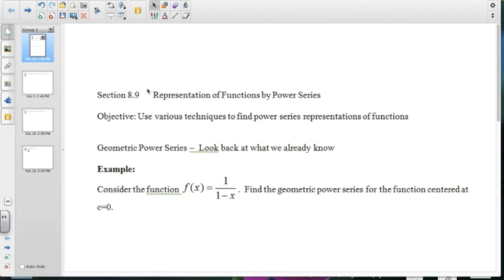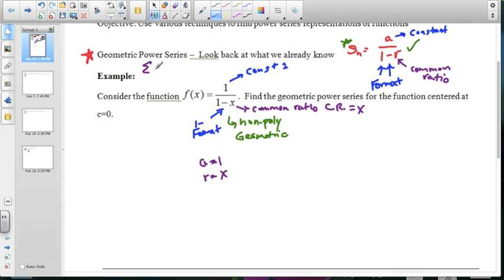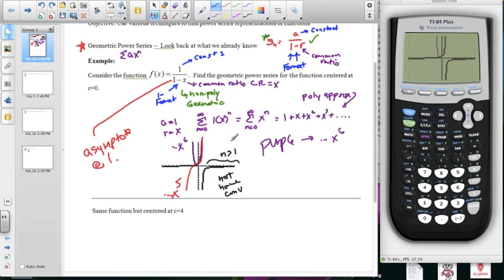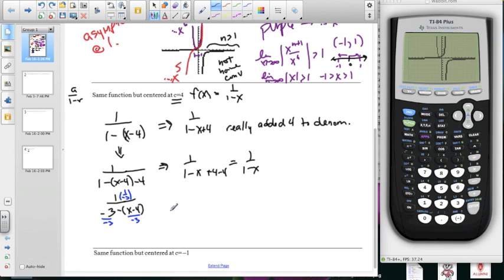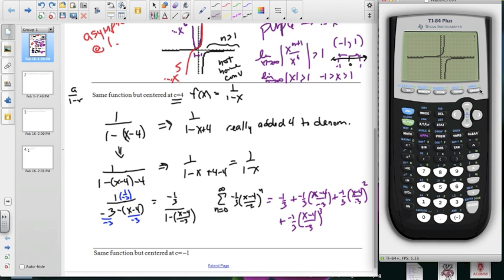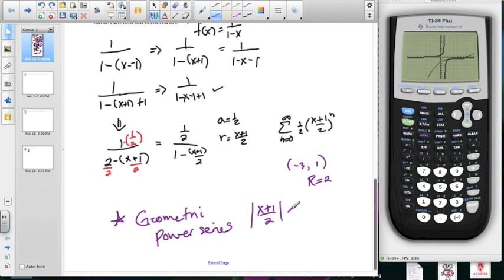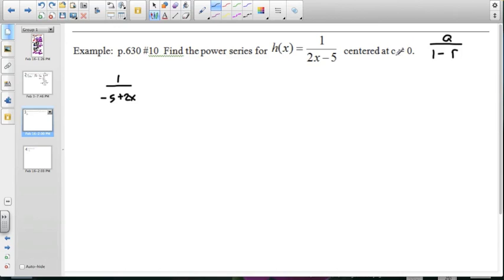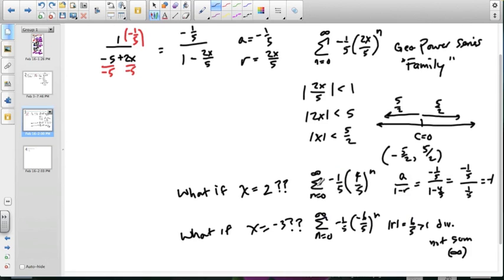APBC 9-9 Rewriting a Function as a Power Series